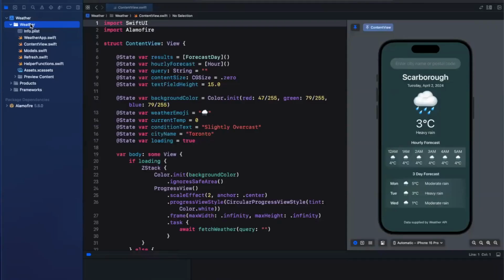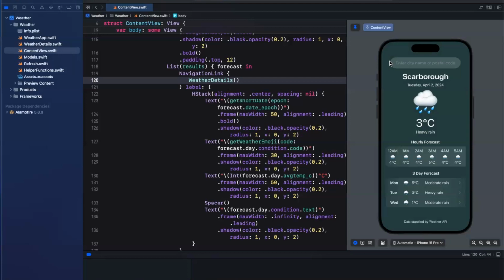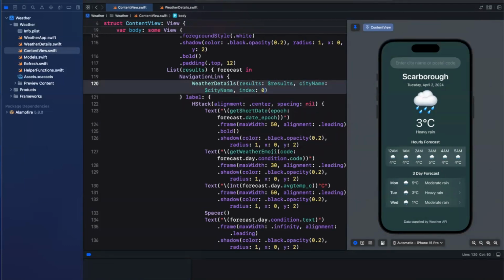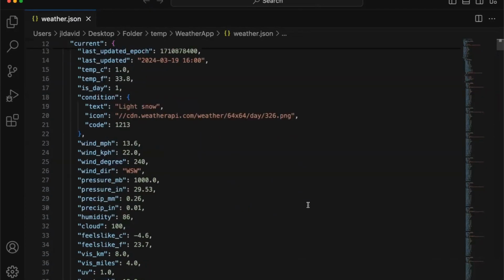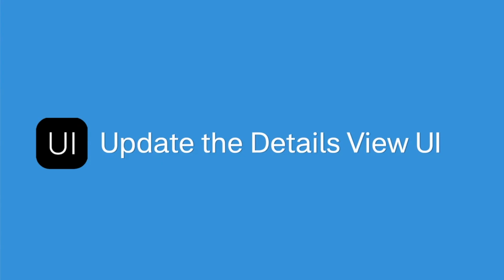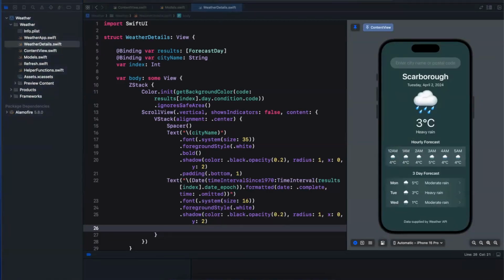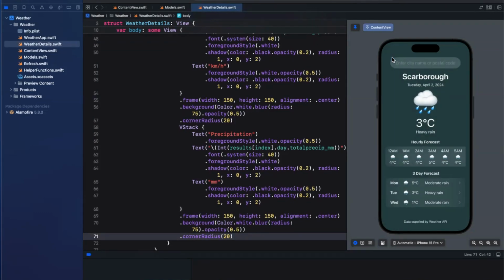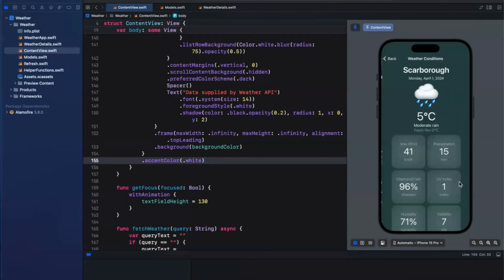Part 3: Creating an App using SwiftUI, Codable, and Weather API 2024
In this last instalment, you'll learn how to create a weather details view using NavigationView and NavigationList.